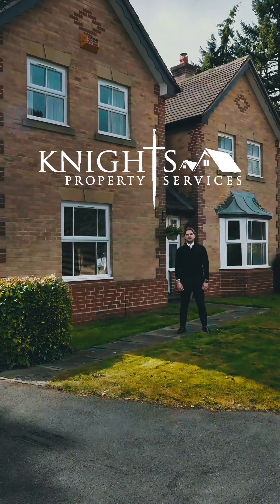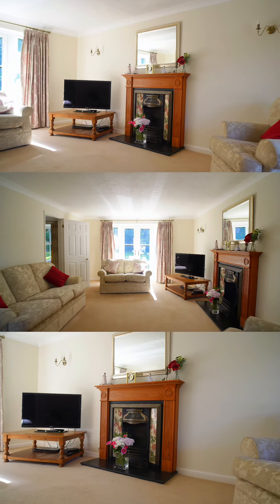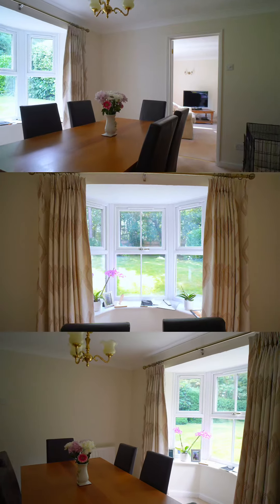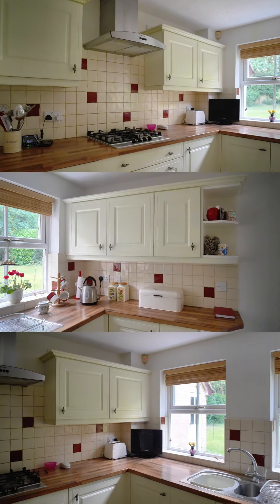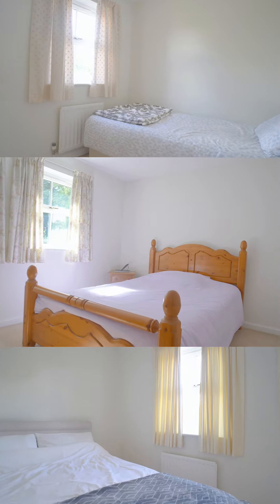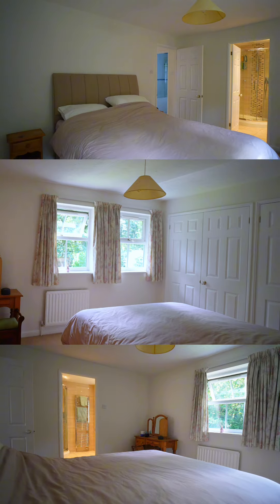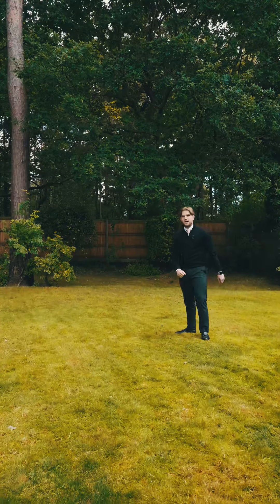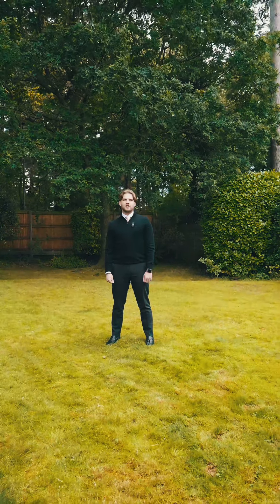✨ For sale is this spacious detached home in Lightwater. Being sold with no onward chain! ✨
✨ For sale is this spacious detached home in Lightwater, near Gordon's School. Being sold with no onward chain! ✨

£925,000

A viewing is highly recommended to truly appreciate all that this home has to offer!